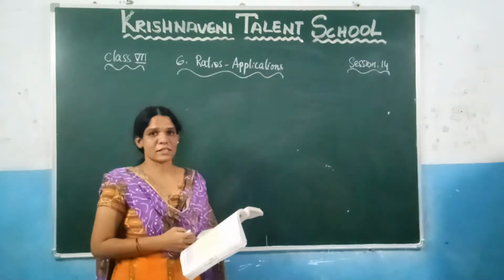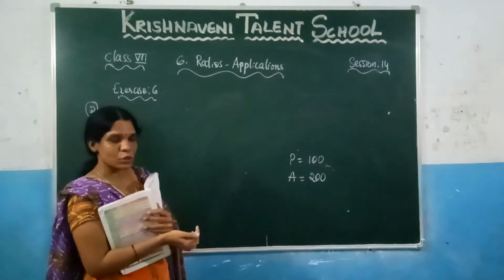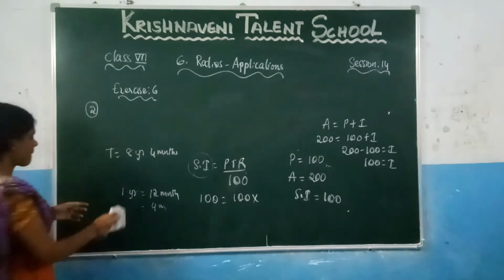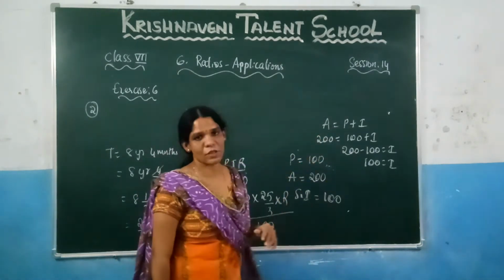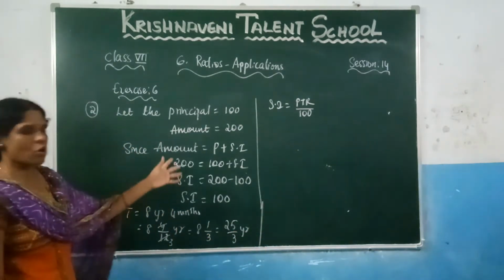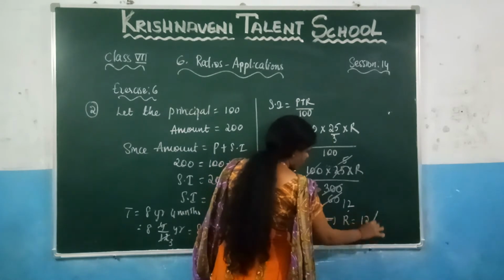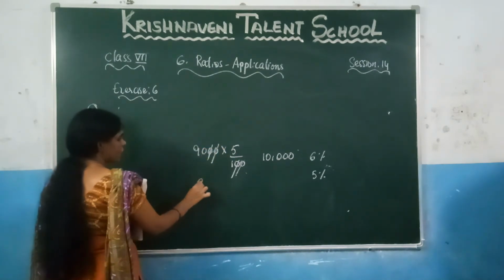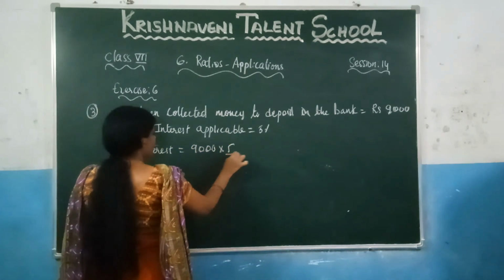7th class session 14 Ratios & Applications chapter 6